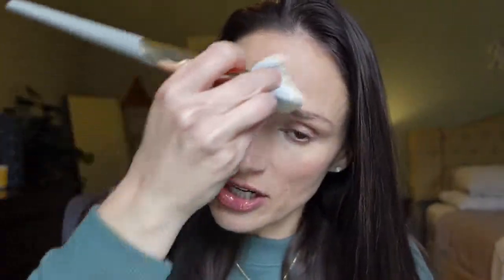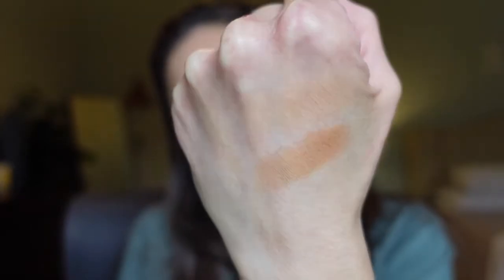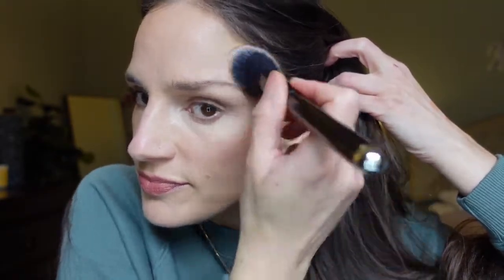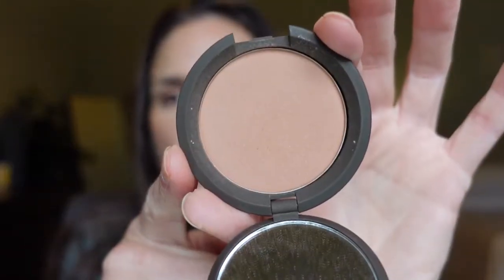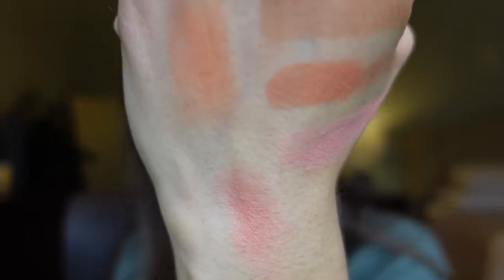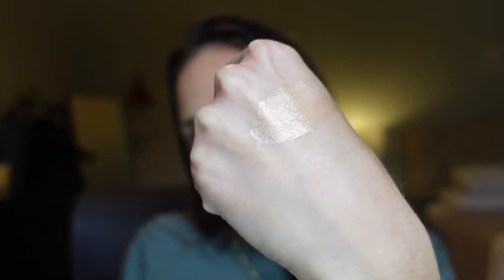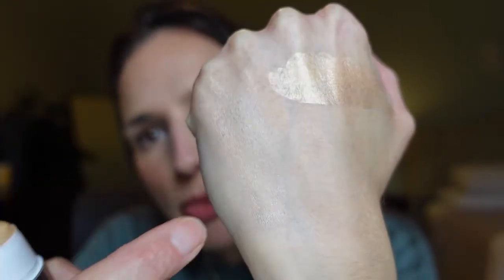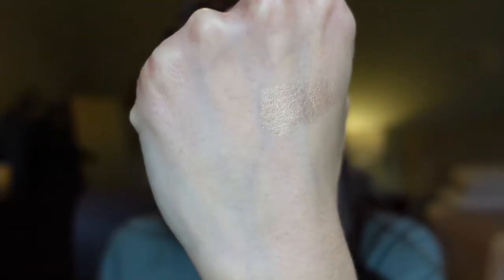Ranking All of My Becca Face Products- Swatches, Favorites & Try On- Out of Business Sale Coming??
Hi Everyone,
As you may have heard Becca Cosmetics is going out of business this fall. I have created a series of videos on all of their products that I own so that if they start some great sales you will know what you would like to pick up. I hope this helps.

Thanks,
Jamie